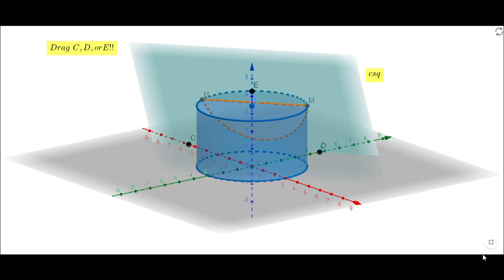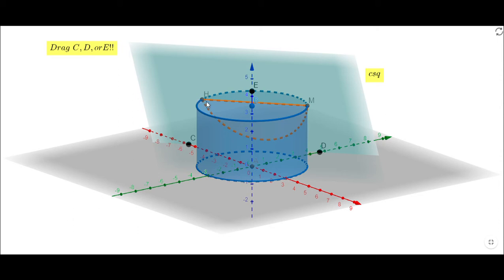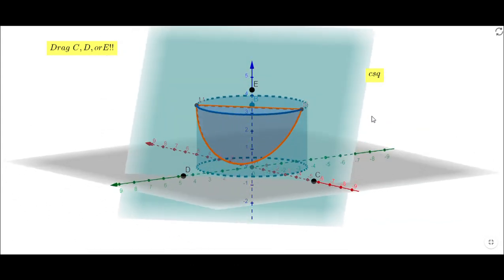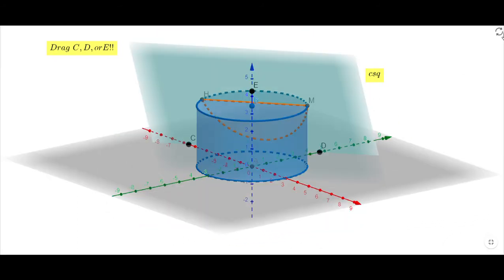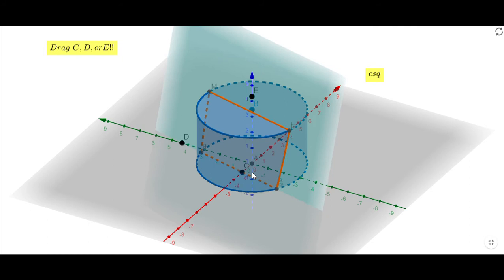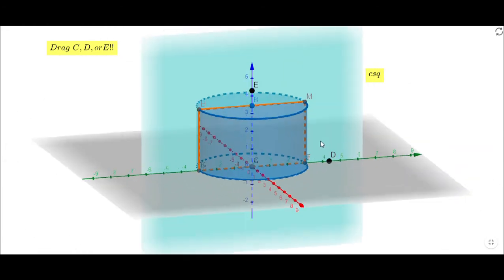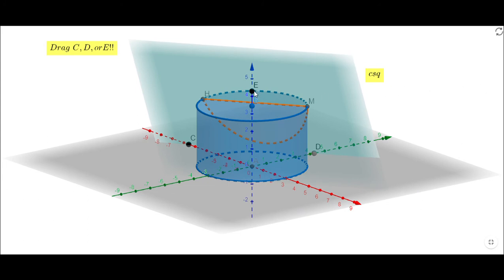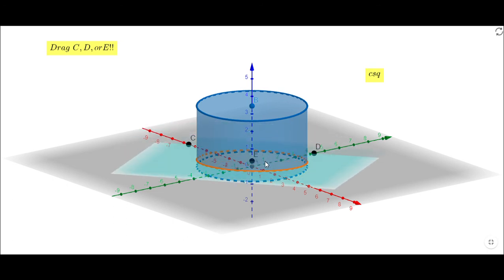INH: Cross Section #3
This is clip covers cross section of a cylinder and plane. You can use the following app.